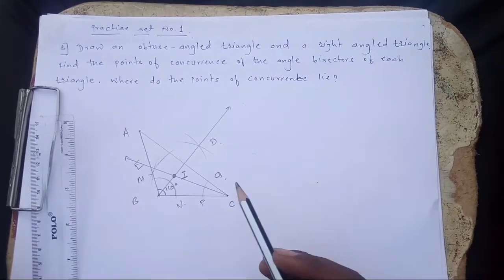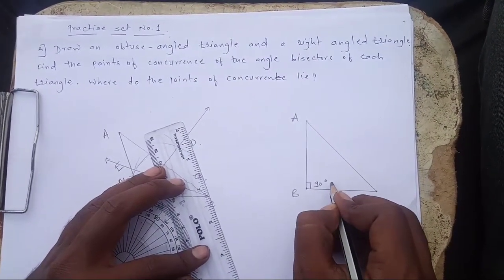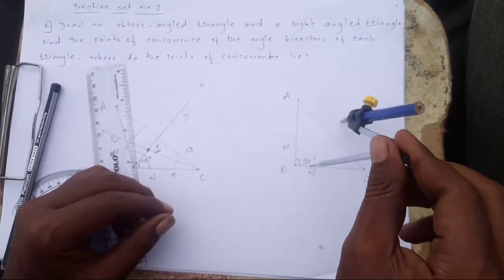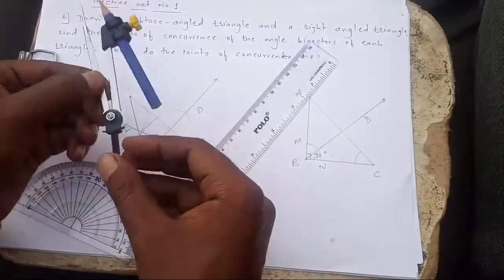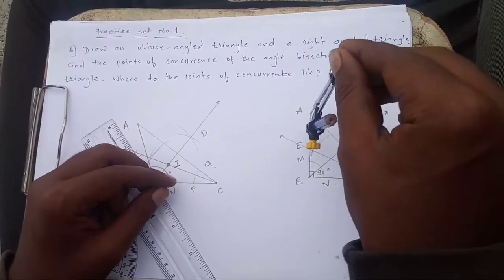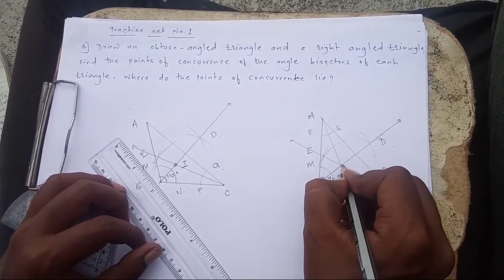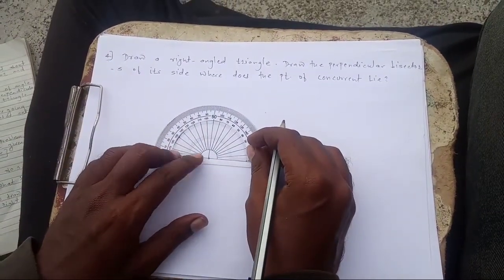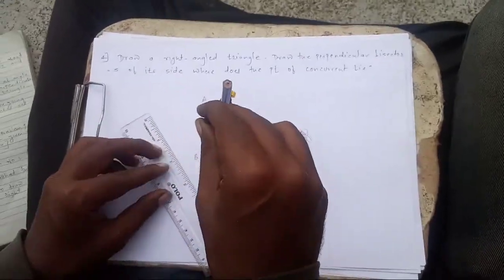Geometrical construction Video no. 4(part-2)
By sharad sir